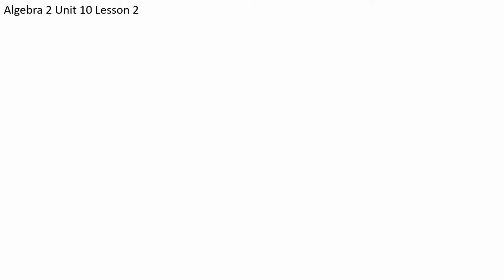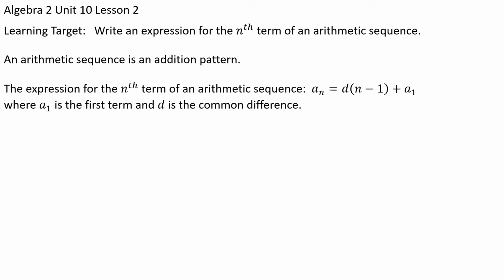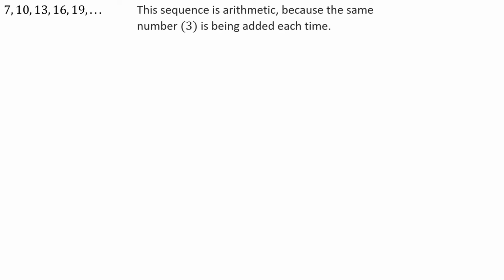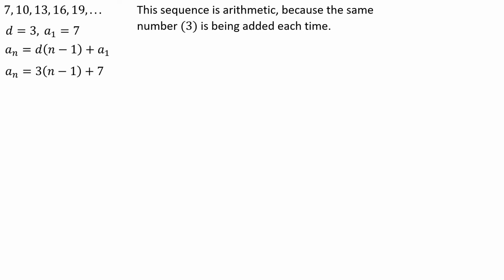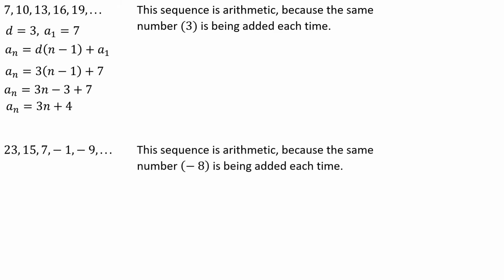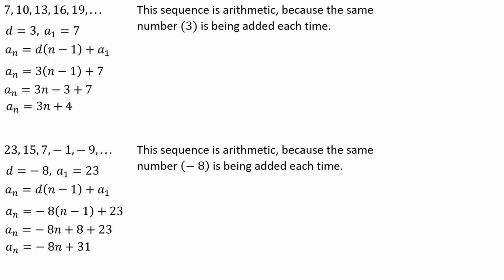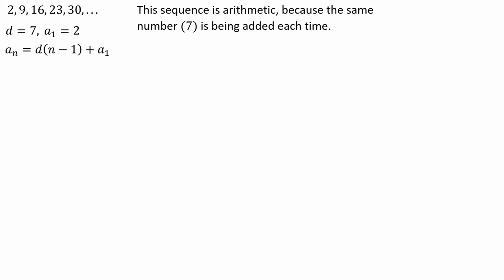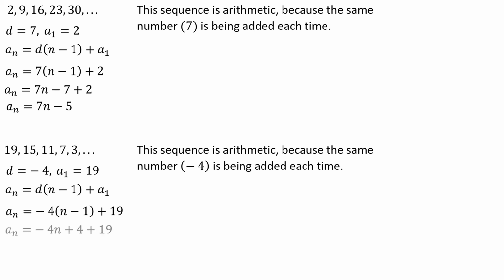Alg 2 Unit 10 Lesson 2 arithmetic sequence